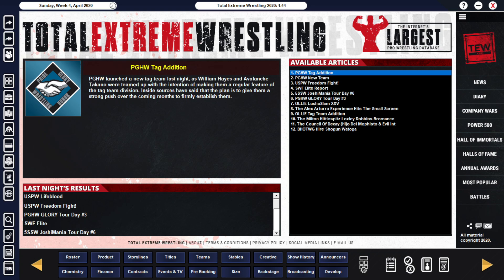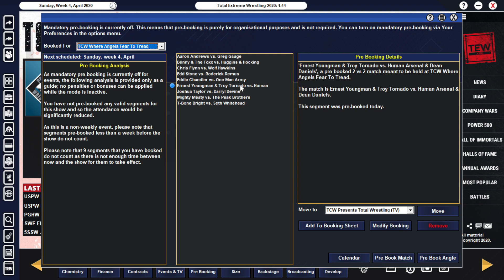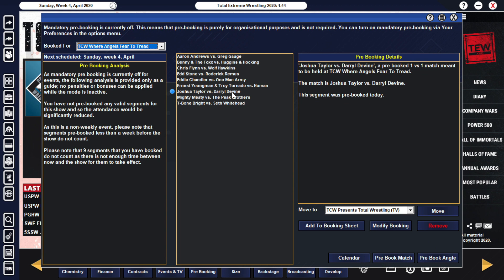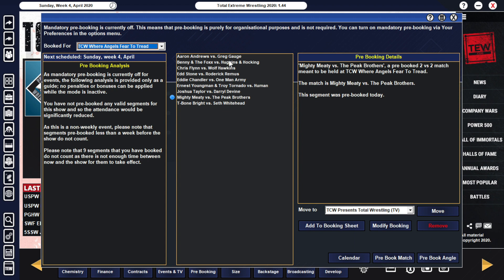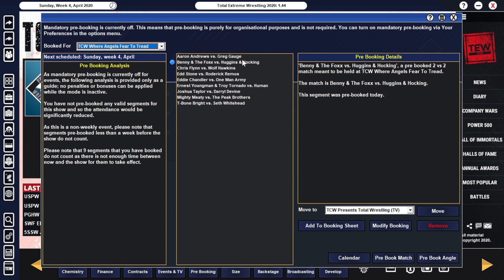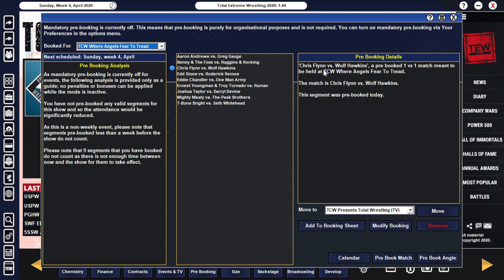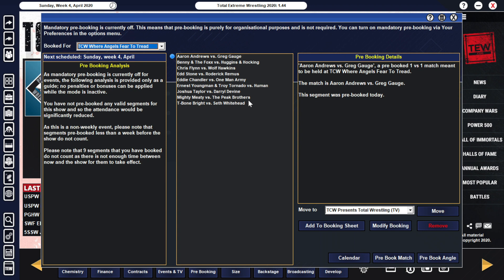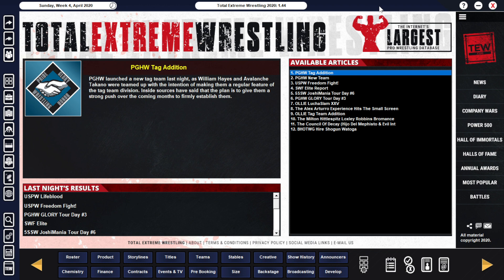TEW 2020 - TCW Episode 28: Where Angels Fear To Tread Preview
In this episode of the TEW 2020 TCW save, it's a look at the build to Aaron Andrews vs. Greg Gauge, Wolf Hawkins vs. Chris Flynn, and much more.